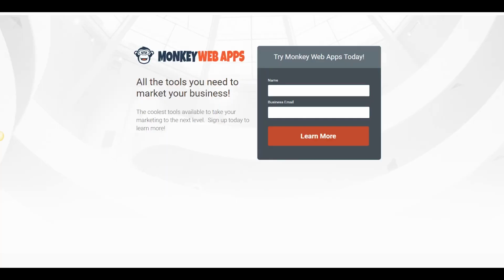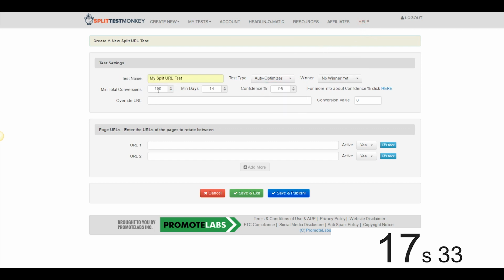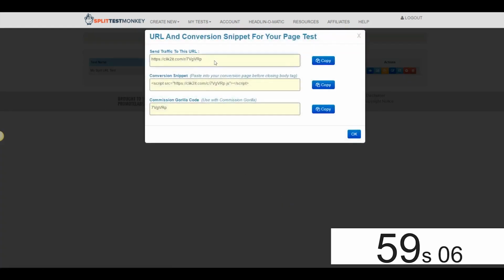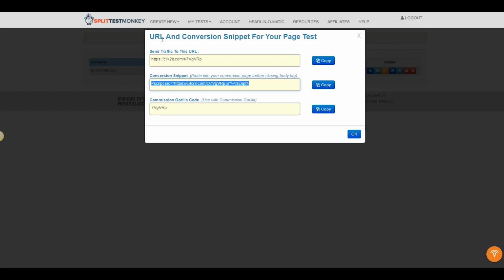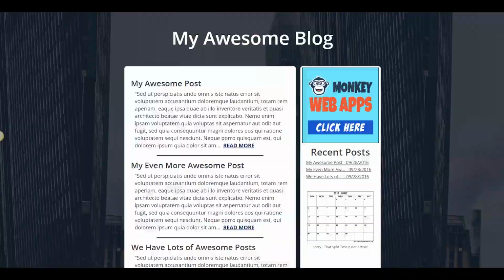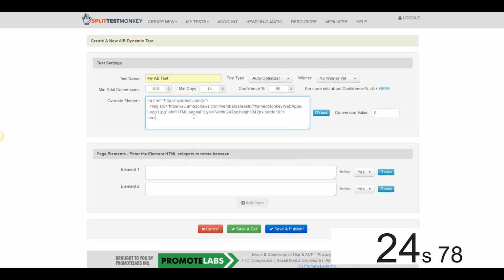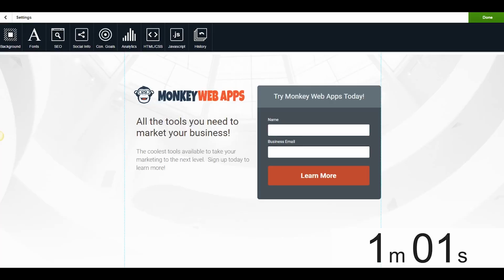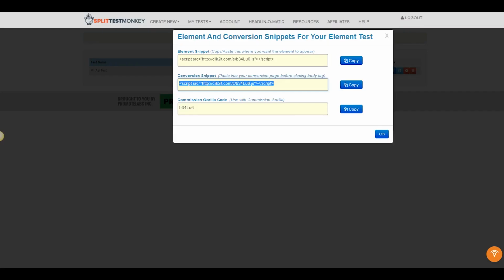Split Test Monkey Review 2022 | $1 Trial | Demo | Best Split Testing Software For Testing Websites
plus my SPECIAL BONUS:  "SEO Split Testing" Video Course for FREE.

In this video I review Split Test Monkey as well as give you exclusive access to the Split Test Monkey Demo for 2022. You will also learn how to use Split Test Monkey to get a competitive edge for your online marketing business using these killer techniques for A/B testing your websites.

Split Test Monkey is the best A/B testing tool in the market.

Split Test Monkey Review 2022  | Demo | Killer Techniques For Split Testing Websites | A/B Testing

Whether it is an ordinary landing page, an opt-in to your funnel, or even a video that you would like to split test for conversions, Split Test Monkey Pro can do these SEO tasks for you with just a few clicks.

You do not have to be an SEO expert to use Split Test Monkey. It does all the work for you.

WHAT IS SPLIT TESTING?

Split testing, commonly referred to as A/B testing, allows marketers to compare two different versions of a web page — a control (the original) and variation — to determine which performs better, with the goal of boosting conversions.

Ideally, there will be only one difference between the two pages so the tester can understand the reason behind the change in performance.

Split Test Monkey automates this for you.

It has been developed, tweaked, tested and fine-tuned by a team of experienced marketers.

MAIN FEATURES OF SPLIT TEST MONKEY - THE BEST A/B TESTING TOOL (BEST SPLIT TESTING SOFTWARE)

All it takes is to input the URLs to several sites that you want to test, whether it is a web-page, a video, or an opt-in page, with different headlines.

You can test up to six URLs at a time.

In the dashboard you get an eagle's eye view of how many visitors visit each page, conversions each page receive, and stats on which pages work best.

You will get to see the percentage conversion rate on each page and optimize your campaigns accordingly.

You also get an auto-optimizer feature.

Before it would take time to monitor conversions, check data, and manage your links.

With the auto-optimizer you don't have to do this stuff!

It has built-in defaults but once you choose your criteria for a winning page, it then acts accordingly.

For example, how long the test should run, how many conversions are needed before a winning page is chosen.

The software automatically finds the winning page with a calculated confidence level, and after that every future visit is routed to it on auto-pilot.

It is split testing made easy.